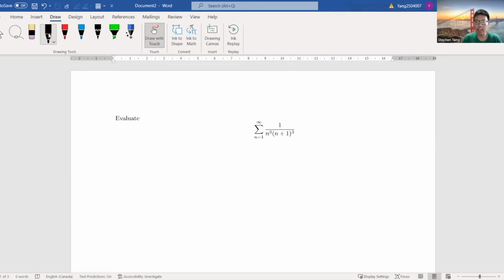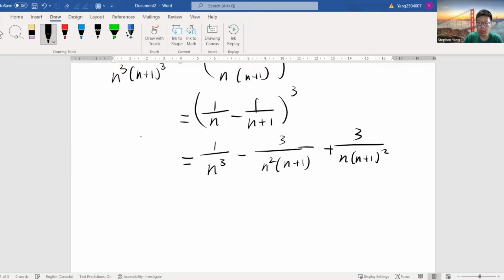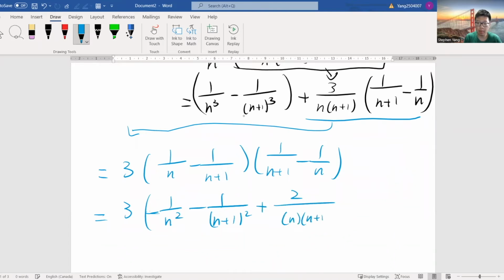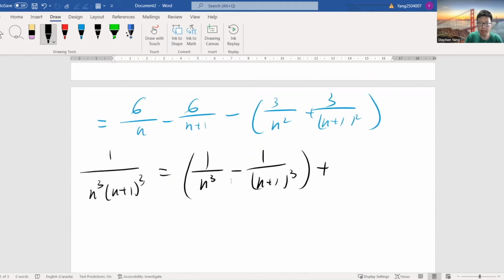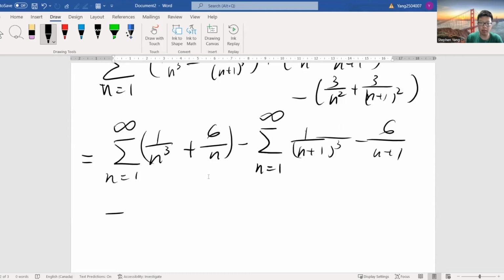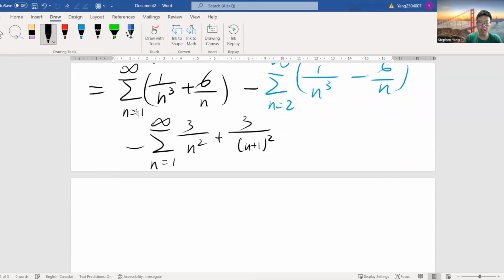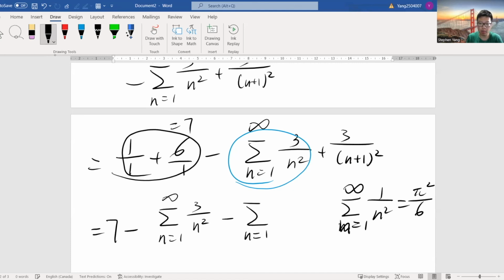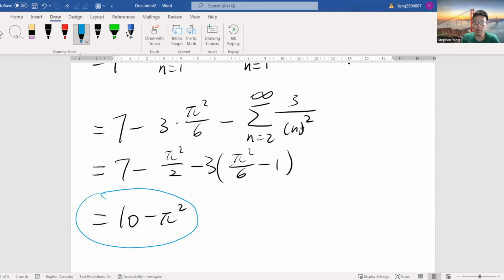Yang Math League Round 87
The solution to the last question on the Yang Math League High School Round 87